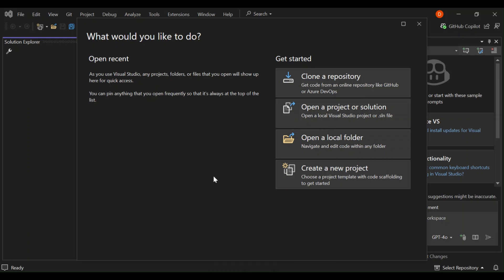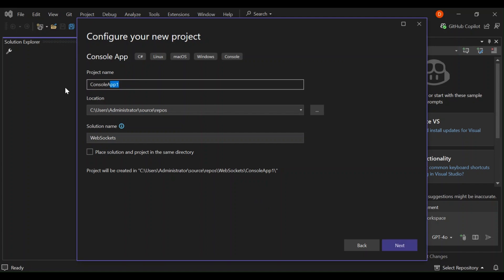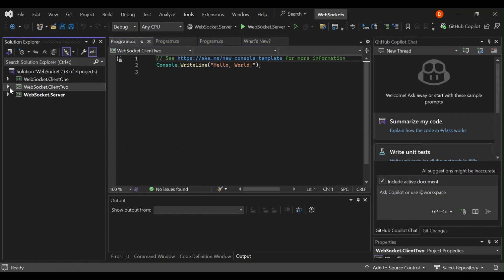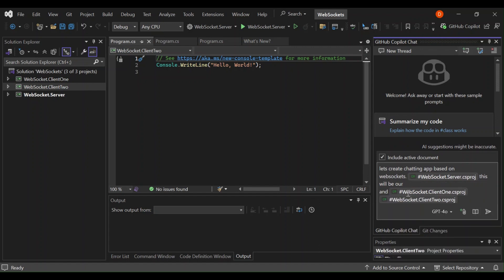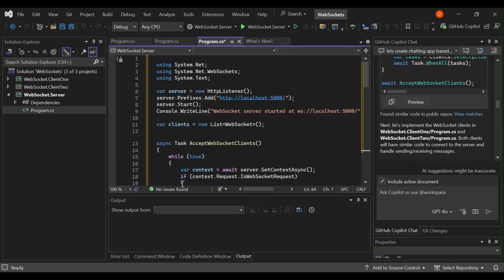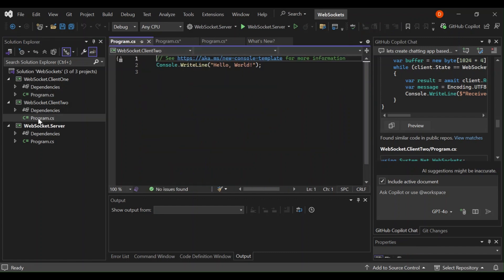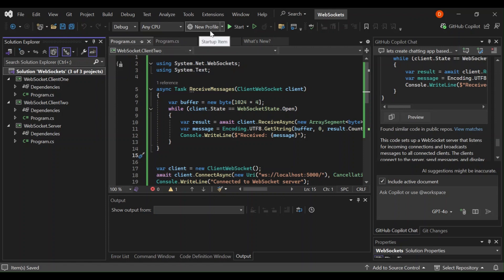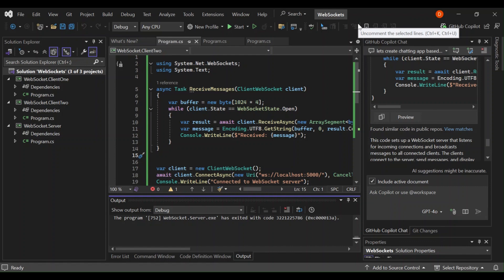C# Client/Server Websockts Chat App with Visual Studio 2022 and GitHub Copilot AI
Create a robust C# WebSocket chat application with .NET Core Console App for both the client and server. This step-by-step guide covers setting up your projects in Visual Studio 2022, installing necessary WebSocket packages, configuring server-side WebSocket handling, and creating a responsive client interface. By following this tutorial, you'll master WebSocket technology and build a real-time chat app seamlessly. Boost your development skills with this comprehensive project and enhance your understanding of WebSocket communication in C#.